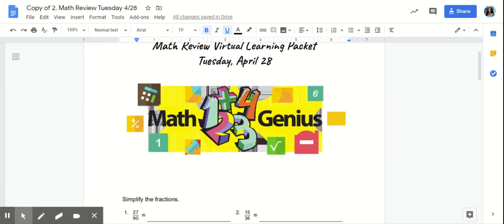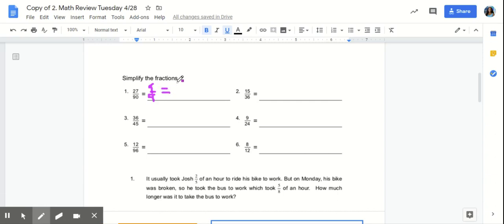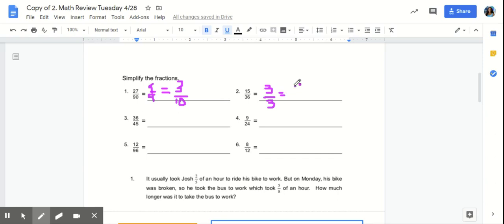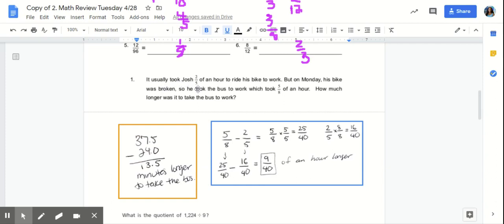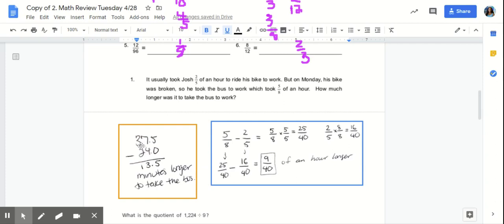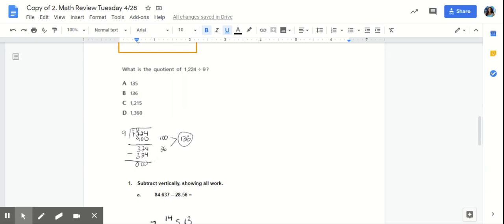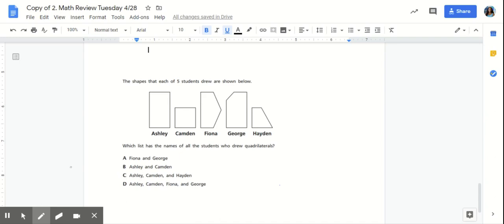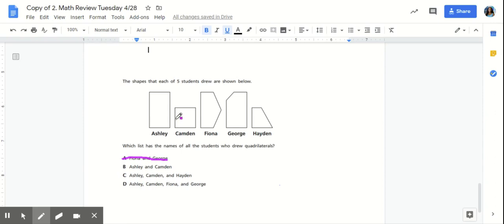Math Review Tuesday April 28